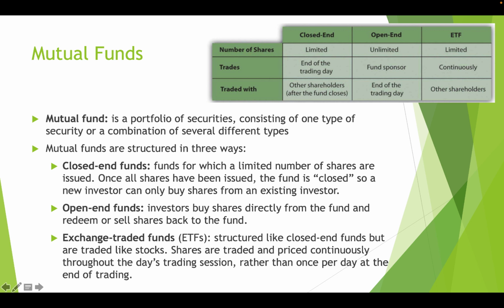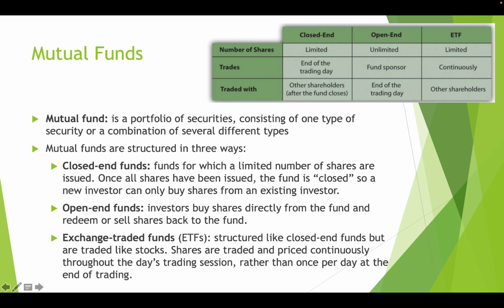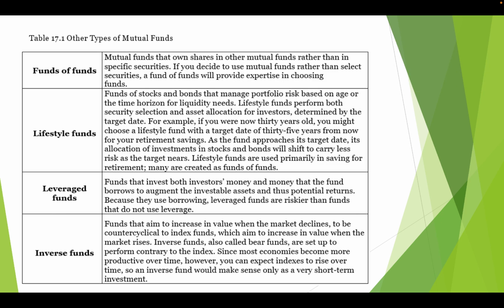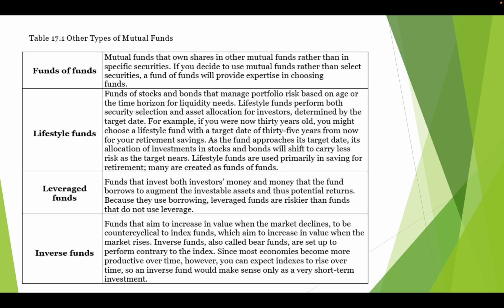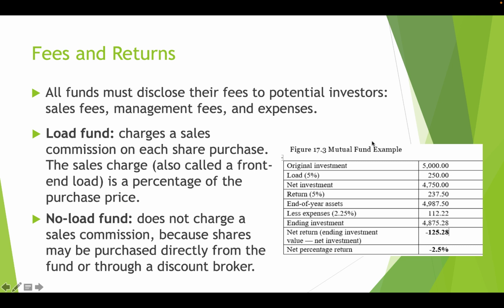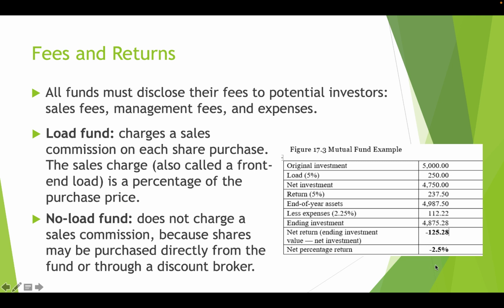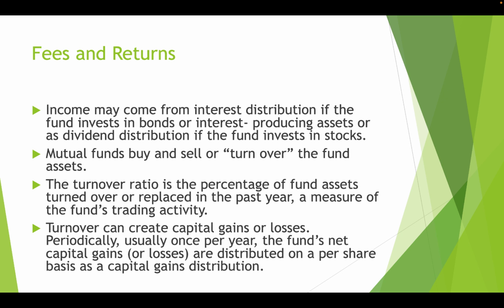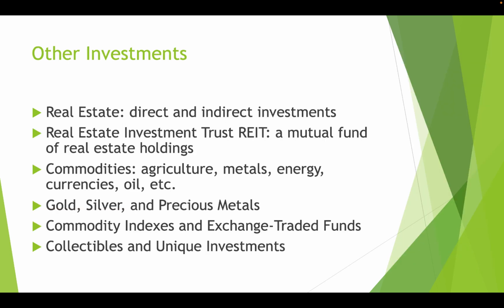BUS147 Chapter 17